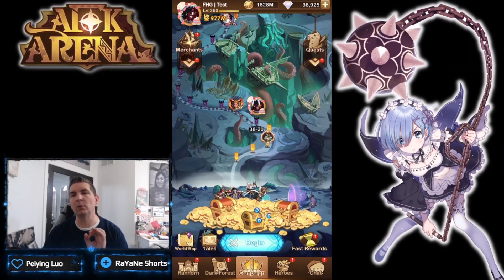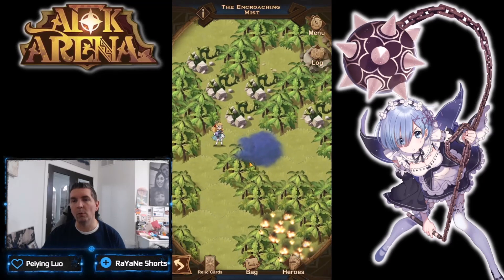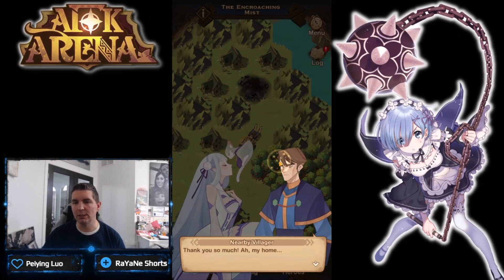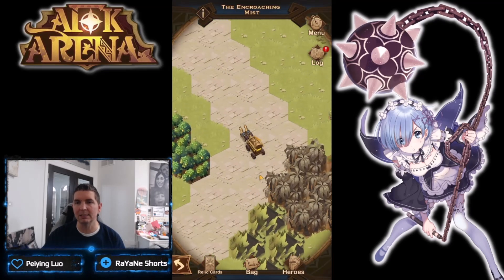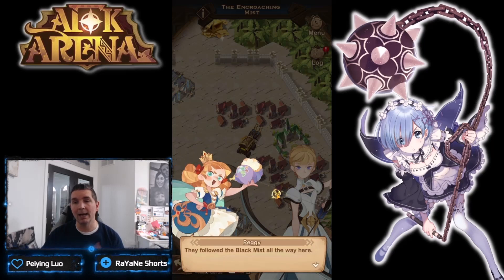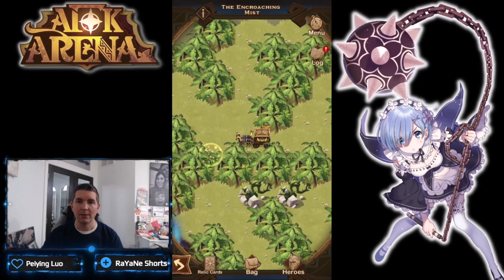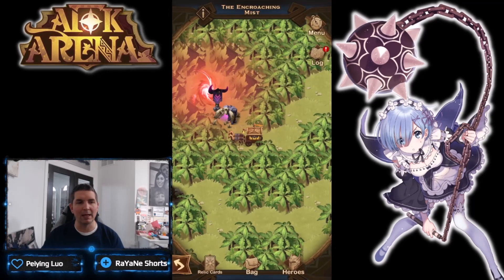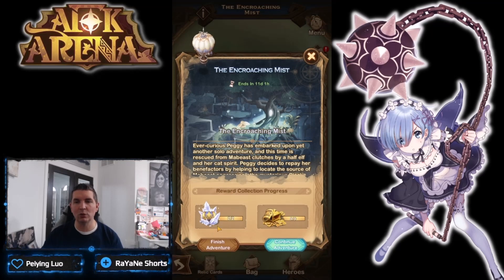THE ENCROACHING MIST - VOYAGE OF WONDERS! [FURRY HIPPO AFK ARENA]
Full Clear of the newest The Encroaching Mist - Voyage of Wonders